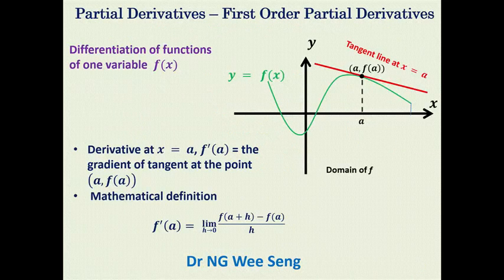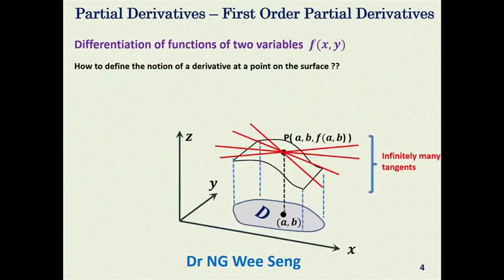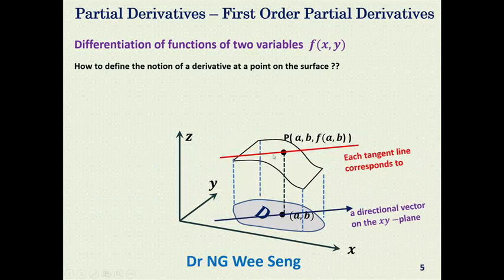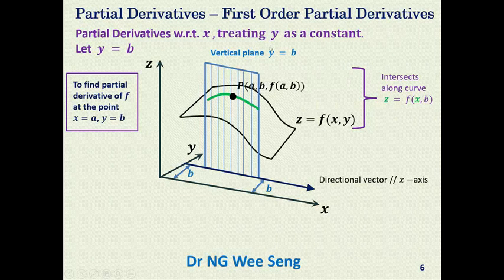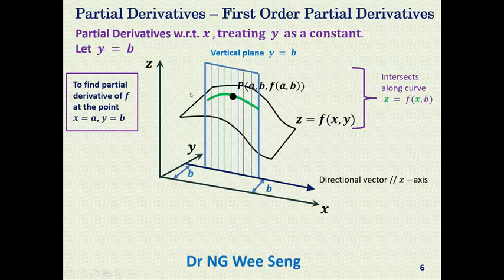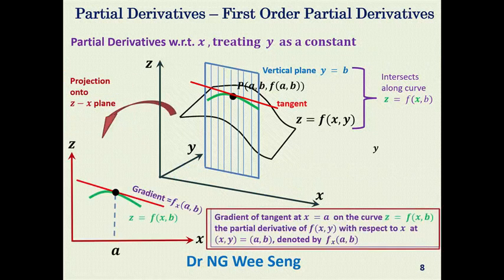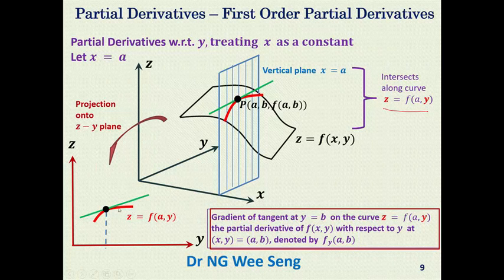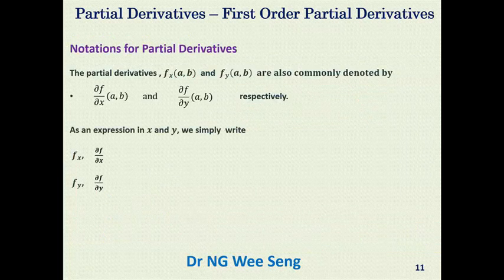MA1511 V2 Chap 1.2 - Geometrical Meaning Partial Deriv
# MA1511 Chapter 1.2 V2: Geometrical Meaning of First Order Partial Derivatives

## Overall Summary
This video introduces the geometrical meaning of first order partial derivatives for a function of two variables, f(x, y), and corresponds to Section 1.2 of the MA1511 course notes (Dr NG Wee Seng). It begins by recalling the single-variable derivative as the gradient of a tangent line, then shows why this idea cannot be extended directly to a surface z = f(x, y), since infinitely many tangent lines pass through any point P on it. The fix is to first specify a direction vector on the xy-plane, which then fixes a unique tangent line. Two special directions are worked through: holding y constant at b (direction parallel to the x-axis) gives the partial derivative with respect to x, denoted fx(a, b); holding x constant at a (direction parallel to the y-axis) gives the partial derivative with respect to y, denoted fy(a, b). Each is defined as the gradient of the tangent line to the curve formed where a vertical plane cuts the surface, and the video closes with both the subscript notation and the Leibniz (curly-d) notation.

## Video Chapters

00:00 Introduction and Recap of Single-Variable Derivative
Recalls the derivative of a one-variable function f(x): a point A is chosen on the graph, a tangent line is drawn there, and the gradient of that tangent line is the derivative f prime at A, together with the formal limit definition of a derivative. This sets up the tangent-line picture that the rest of the video tries to extend to two variables.

00:45 Challenge of Extending Derivatives to Two Variables
Explains why a single derivative cannot be defined the same way for f(x, y). Since the graph of a two-variable function is a surface, infinitely many tangent lines can be drawn at any point P on it, so there is no unique gradient and no unique derivative using the tangent-line idea alone.

01:22 Direction Vectors and the xy-Plane
Resolves the problem by showing that every tangent line at P corresponds to a specific direction vector on the xy-plane, obtained by projecting the tangent line down onto that plane. This means a direction vector must be specified first before a unique tangent line, and hence a derivative, can be defined at a point on the surface. Per the course notes, this point in the domain is written (a, b).

02:03 Setting Up the Partial Derivative with Respect to x
Sets up the case where y is held constant at b while x varies, corresponding to a direction parallel to the x-axis. Geometrically, y = b is a vertical plane in three-dimensional space, and this plane intersects the surface z = f(x, y) along a curve on that plane, shown in green.

02:54 Defining the Partial Derivative with Respect to x
Along the green curve, the surface equation reduces to z = f(x, b), a function of the single variable x, obtained by substituting y = b into f(x, y). The gradient of the tangent line to this curve at the point P(a, b, f(a, b)) is defined as the partial derivative of f at (a, b) with respect to x, denoted fx(a, b), where the subscript x indicates x is the variable being changed. Per the course notes, fx(a, b) also equals the limit as h approaches 0 of [f(a + h, b) minus f(a, b)] over h, and gives the rate of change of f at P in the direction of the x-axis.

03:40 Setting Up the Partial Derivative with Respect to y
Introduces the parallel case for y: x is instead fixed at a constant, a, which geometrically is a different vertical plane. This plane intersects the surface along a new curve on that plane, whose equation is z = f(a, y), a function of the single variable y, where z is the dependent variable and y is the independent variable.

04:09 Defining the Partial Derivative with Respect to y
A tangent line, shown in green, is drawn at point P(a, b, f(a, b)) on the curve z = f(a, y). The gradient of this tangent line is defined as the partial derivative of f at (a, b) with respect to y, denoted fy(a, b), since it comes from differentiating f partially while holding x constant and letting y vary. Per the course notes, fy(a, b) also equals the limit as h approaches 0 of [f(a, b + h) minus f(a, b)] over h, and gives the rate of change of f at P in the direction of the y-axis.

04:42 Notation Summary
Closes the video by introducing the alternative Leibniz notation: the partial derivative of f with respect to x can be written as the curly-d f over curly-d x symbol instead of fx, and likewise for y. Per the course notes, when no specific point is referenced, the partial derivatives can also be written simply as fx, curly-d f over curly-d x, fy, and curly-d f over curly-d y, with the curly d (rather than a straight d) signalling that the derivative belongs to a function of more than one independent variable. Both notations are used interchangeably throughout the course, including in the worked examples of Section 1.2 that follow this video.